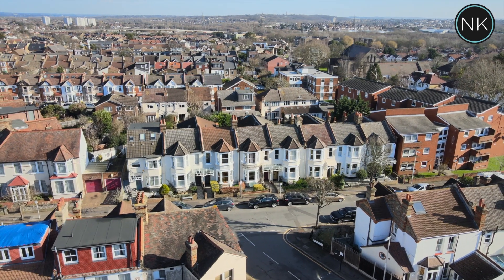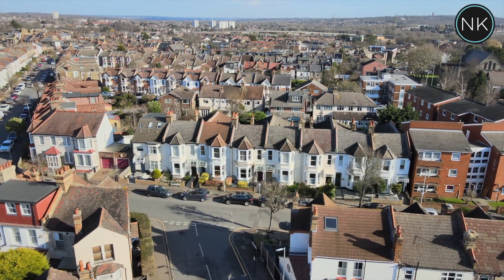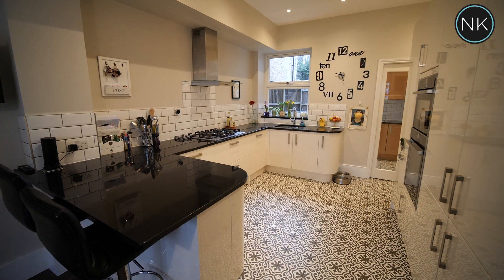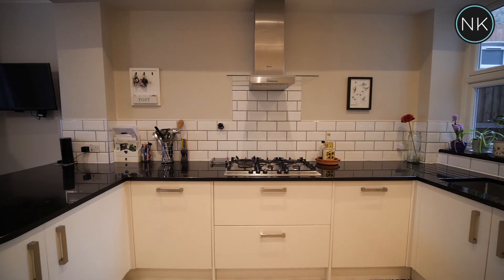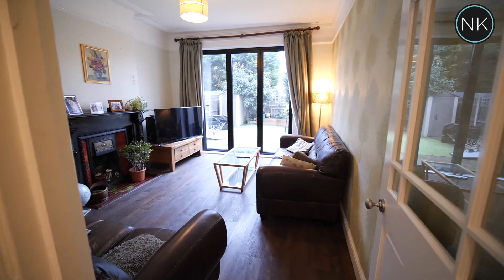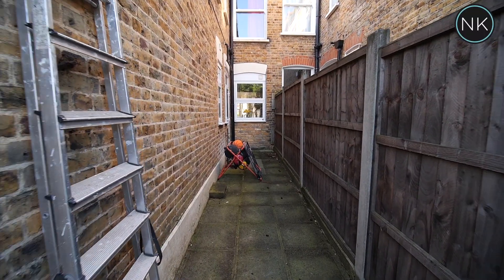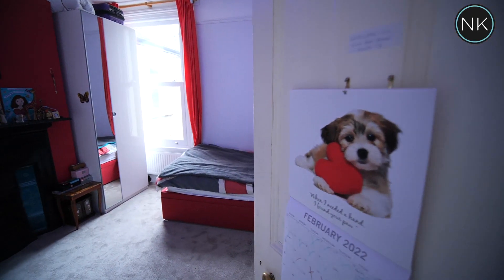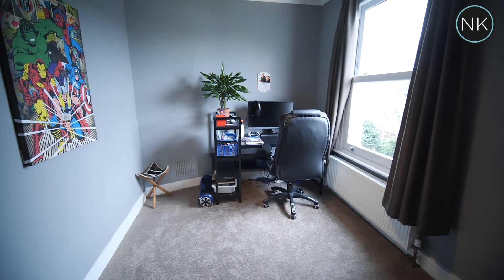Pulteney Rd, South Woodford, London E18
Pulteney Road is situated in a perfect location close to both South Woodford and Wanstead Central Line stations with direct links into the City and West End, and easy access to a host of high street shops, coffee bars, restaurants and Christ Church Green.

This attractive well proportioned four bedroom period family home is decorated and maintained to a high standard and offers superb living accommodation arranged over two floors. The ground floor offers a well balanced kitchen/diner/day room measuring almost 24ft and makes the ideal entertaining hub for any family, complemented by a utility room and guest cloakroom.  The lounge offers great views over the low maintenance rear garden and the final area accessed from the ground floor is the cellar. The first floor boasts four well proportioned bedrooms with the huge  master measuring just over 17ft with a range of fitted wardrobes, an internal viewing is highly recommended to appreciate the many additional fine features.